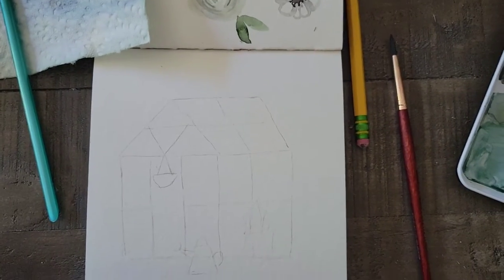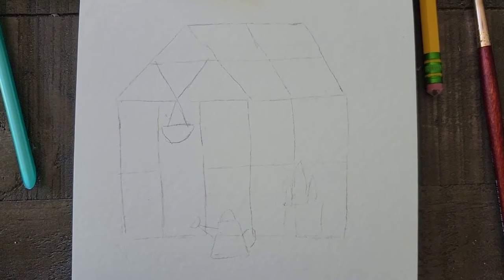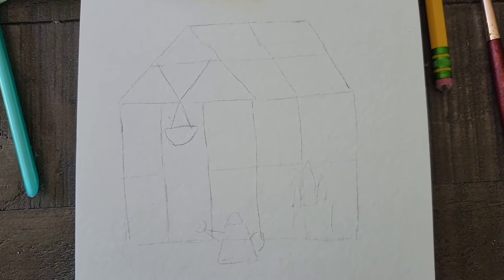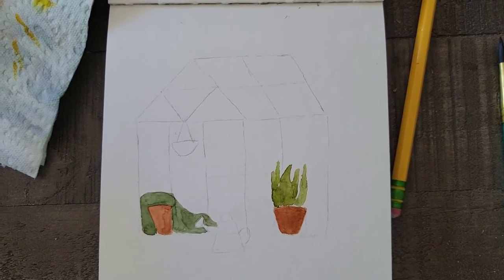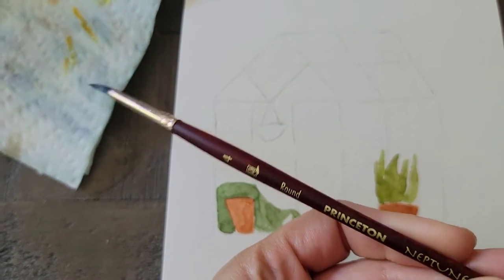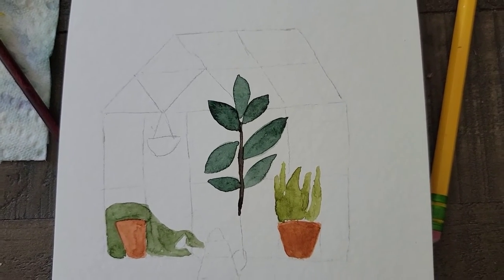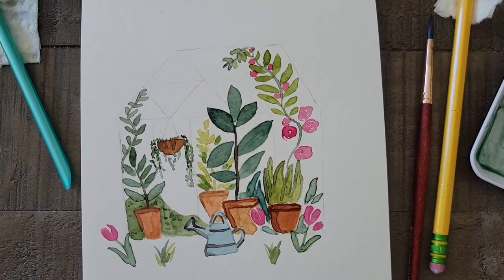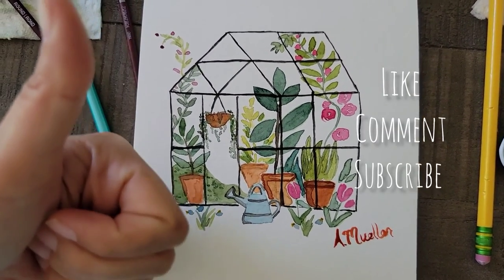Following a Greenhouse Watercolor Tutorial | Watercolor Wednesday 🎨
Watch me paint a watercolor greenhouse tutorial by Ellen Crimi-Trent on this Watercolor Wednesday !!!